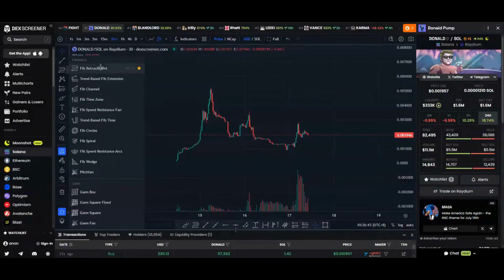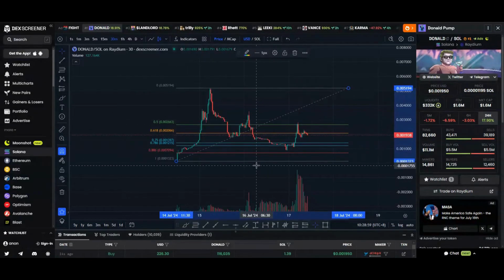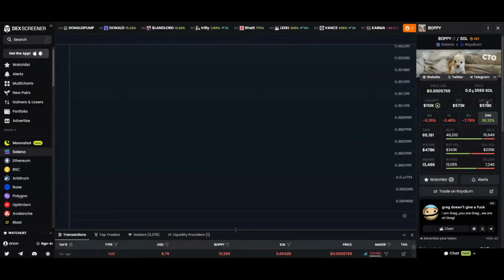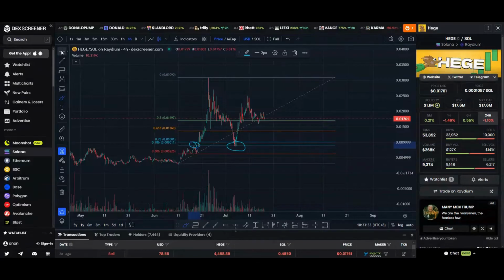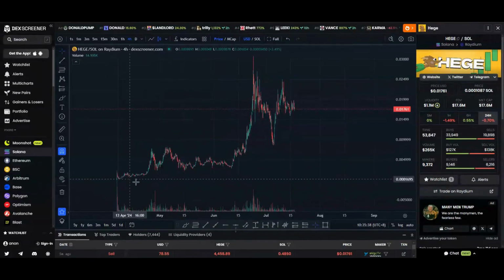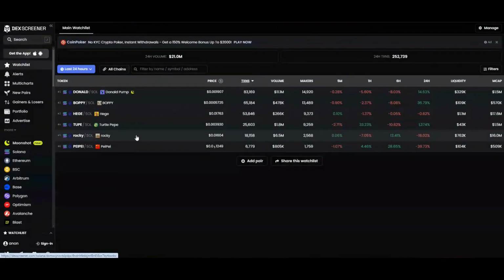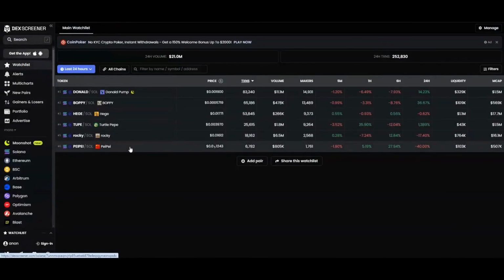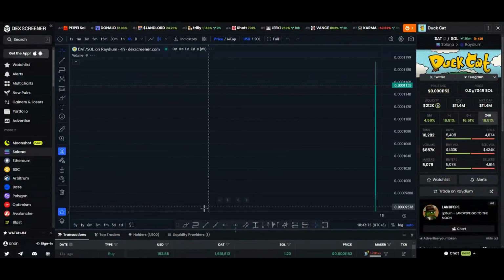Make MILLIONS with the Fibonacci BLUE POCKET!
On today's episode we take an in depth look at the all powerful BLUE POCKET Fibonacci retracement tool, which has been specifically developed by Memecoin Academy for trading Memecoins and Altcoins!

🔥Welcome to "Memecoin Academy" YouTube Channel🔥
It is your ultimate destination for all things memecoins and the wild world of cryptocurrency trading. Whether you’re a seasoned crypto veteran or just getting started with digital assets, our channel is here to provide you with the latest news, in-depth analysis, and expert insights into the fast-paced and often hilarious realm of memecoins. We share the best strategies for trading memecoins. Our experts share tips, tricks, and techniques to help you maximize your gains and minimize your risks. Join us on this exciting journey through the world of memecoins and cryptocurrency trading. Stay with this channel and enjoy all the videos